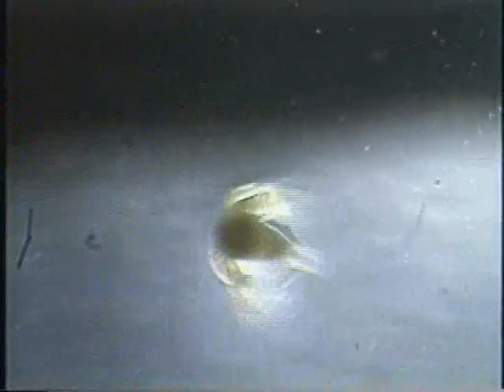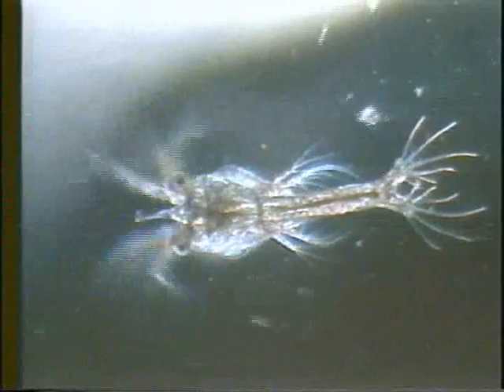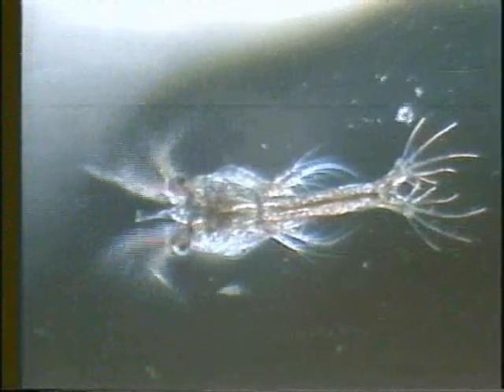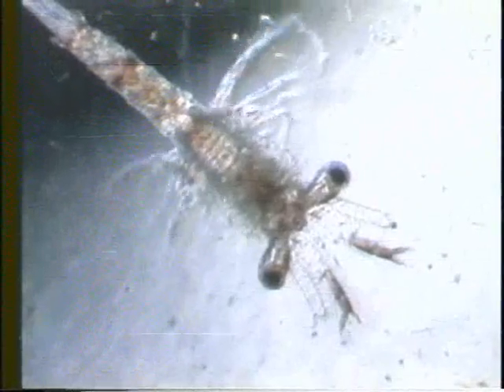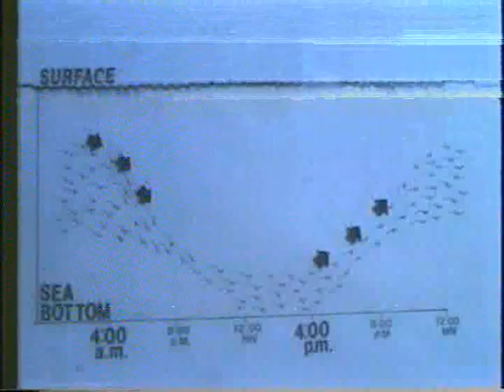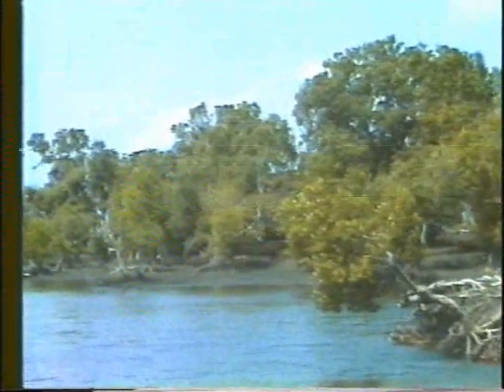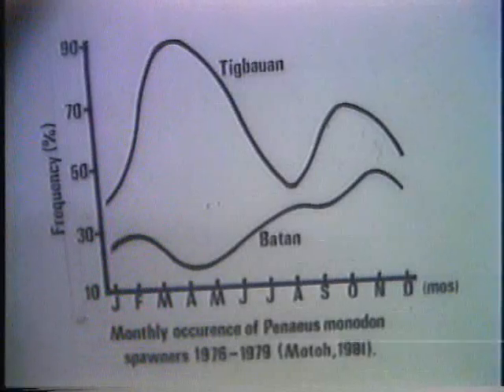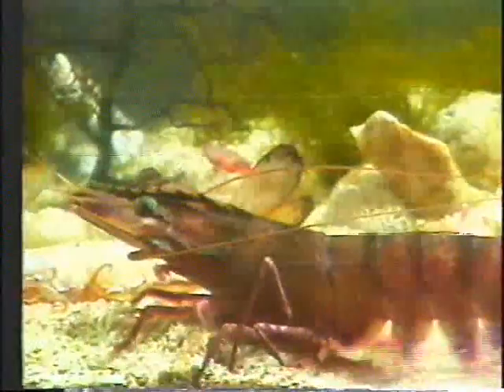Biology and Ecology of Penaeus monodon [2/2]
A 1988 production of the Southeast Asian Fisheries Development Center, Aquaculture Department

Please note that this video is provided as historical material. The information contained herein could be outdated. for up-to-date information.